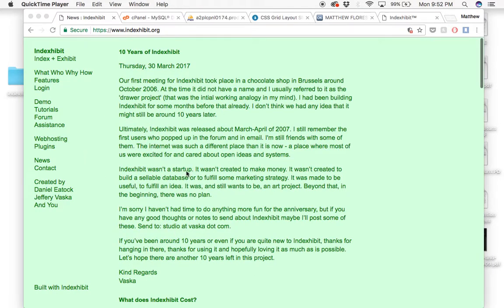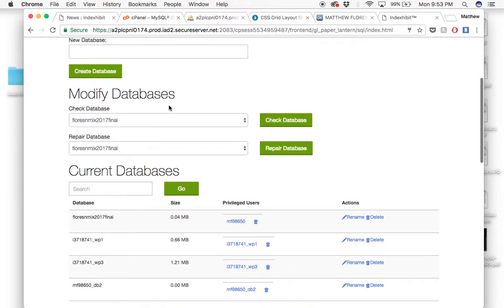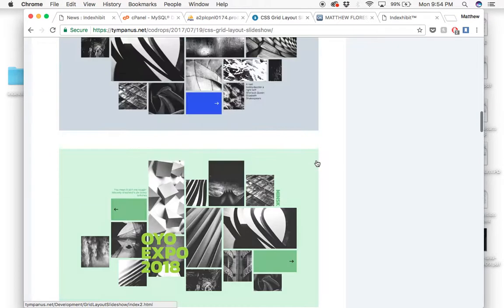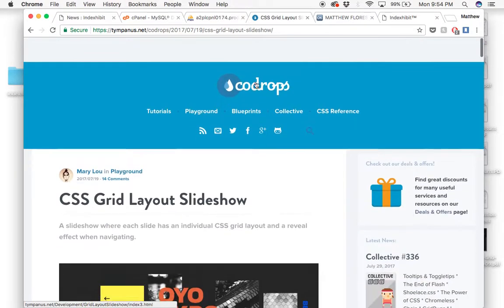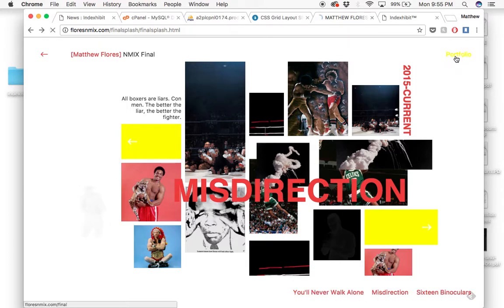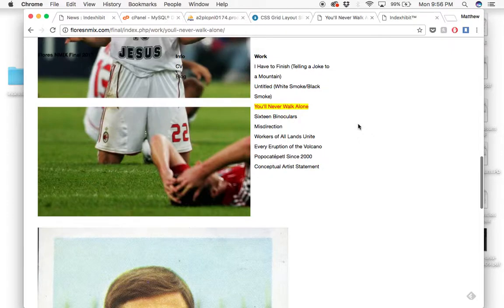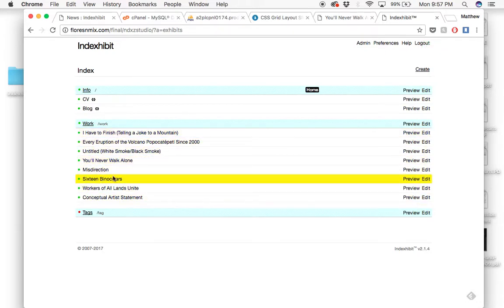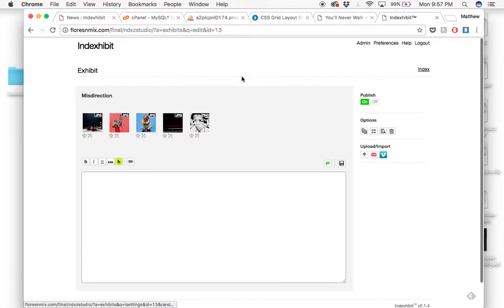FINAL PROJECT VIDEO